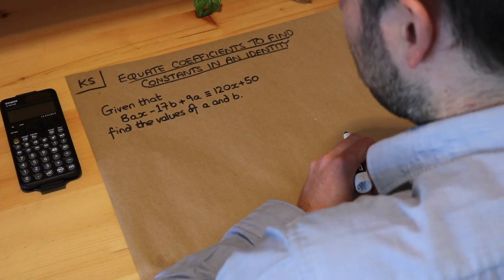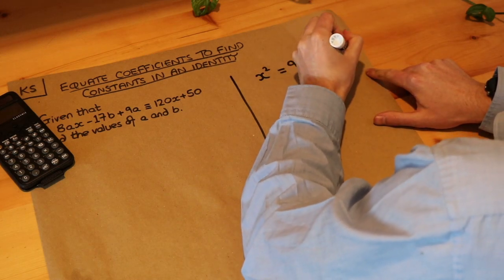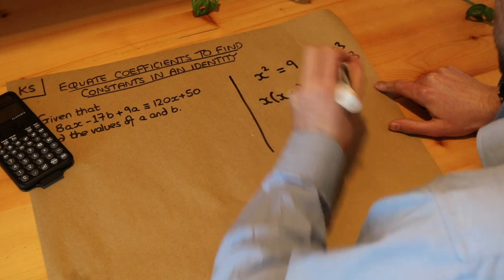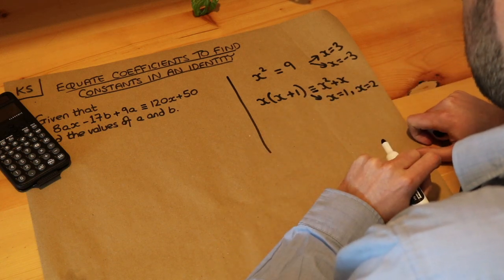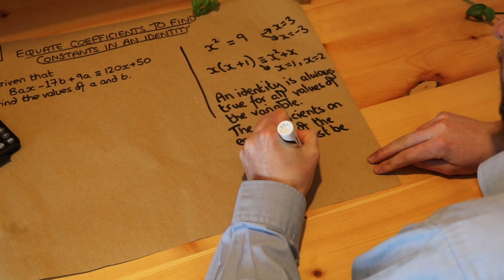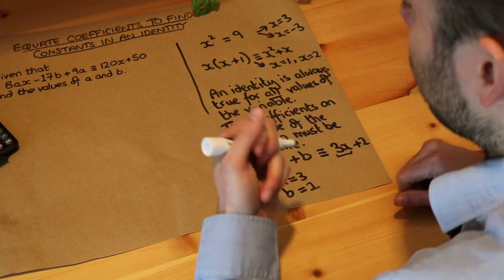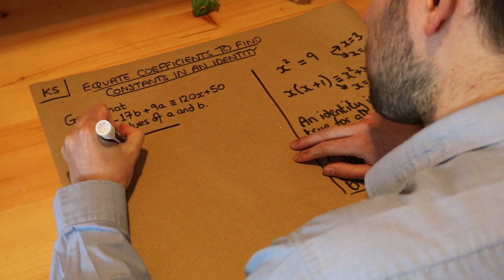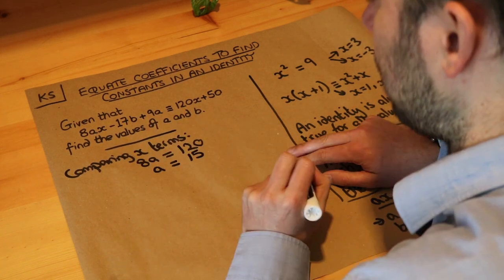Key Skill - Equate coefficients to find constants in an identity.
"Equate coefficients to find constants in an identity."